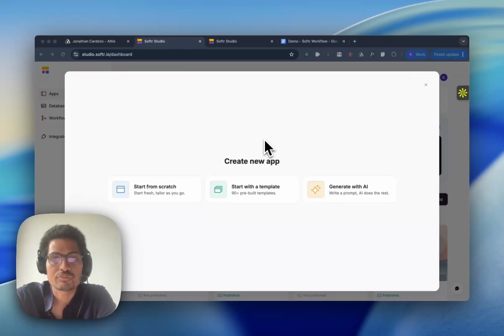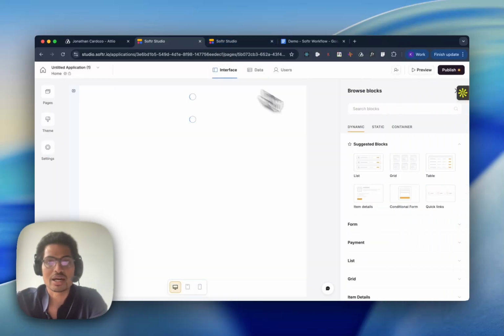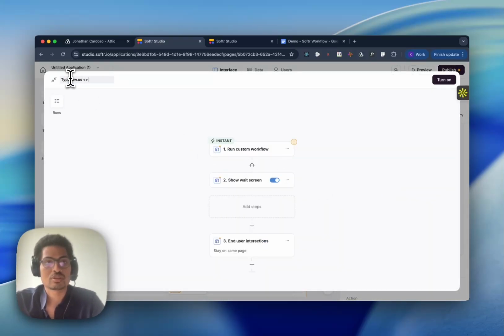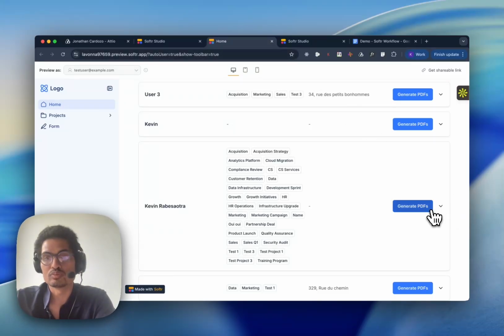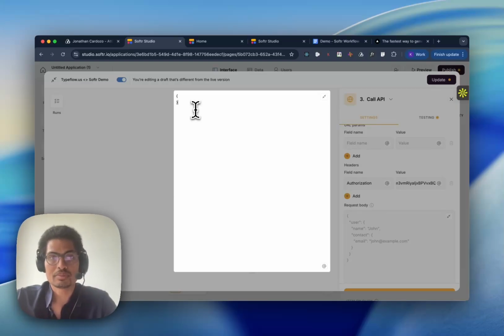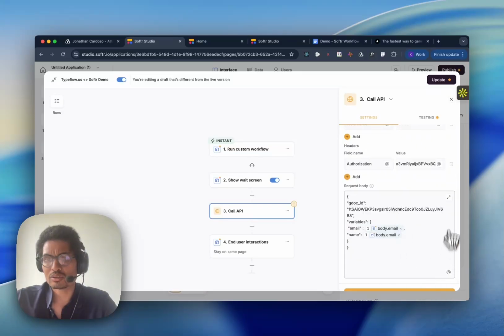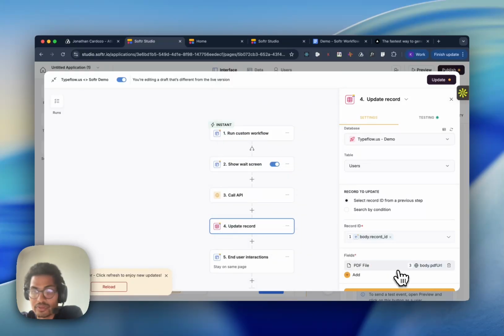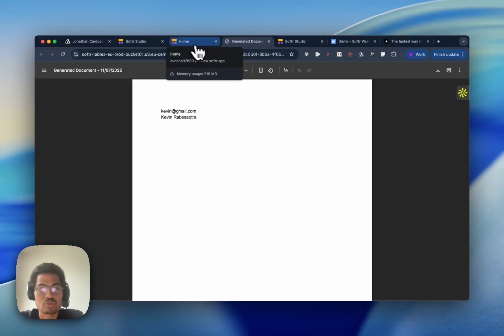Generate PDFs using Softr Database & Workflow with Typeflow.us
Learn how to integrate Typeflow.us with Softr's new Workflow feature to automatically generate PDFs directly from Softr Database

0:00 Introduction - Softr Database & Workflow
1:03 Setting up the Softr app
2:26 Adding the "Generate PDF" button
3:19 Creating the custom workflow
4:26 Configuring the Typeflow API call
6:03 Testing the workflow and debugging
10:15 Updating record with generated PDF
13:00 Testing the complete integration
15:43 Final result and recommendations